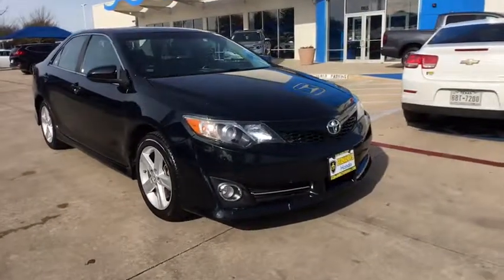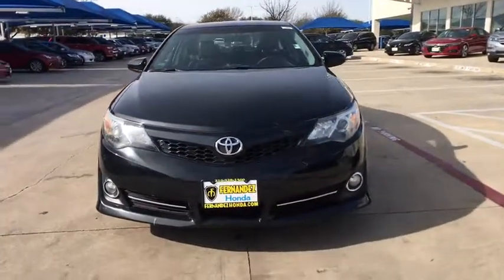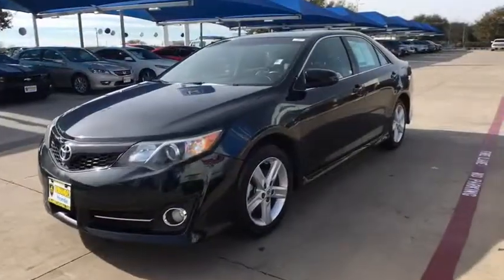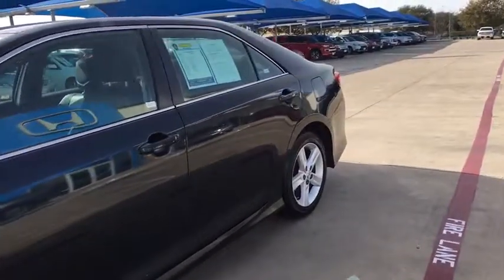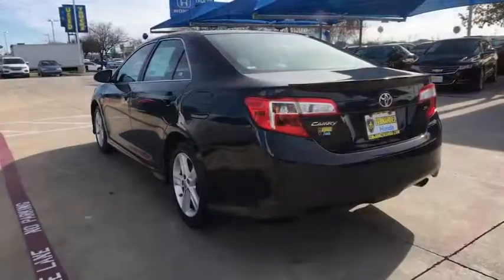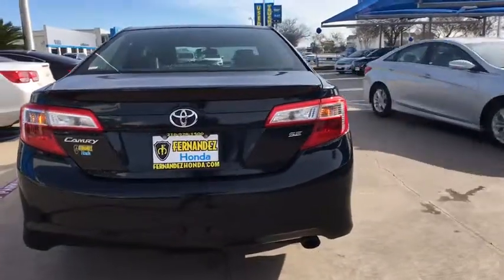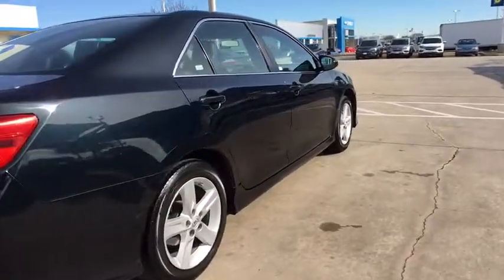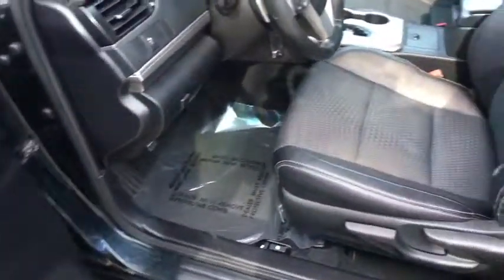2013 Toyota Camry Used, San Antonio, Laredo, Selma, Del Rio, San Marcos, TX 18099B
Fernandez Honda
8015 IH 35 South

Posted Every Day Low Prices! 1-Owner, Keyless Entry, Bluetooth Hands Free, Alloy Wheels, Detailed and Ready for Delivery, Oil & Filter Change Completed, 2.5L I4 SMPI DOHC, 6-Speed Automatic. 35/25 Highway/City MPG Call us to schedule your VIP test drive appointment! We will have your vehicle parked out front and available for your test drive within 10 minutes of your arrival!